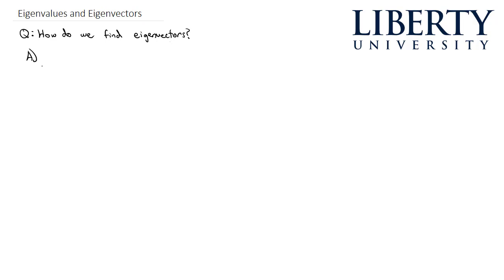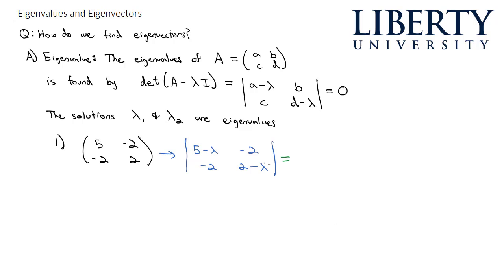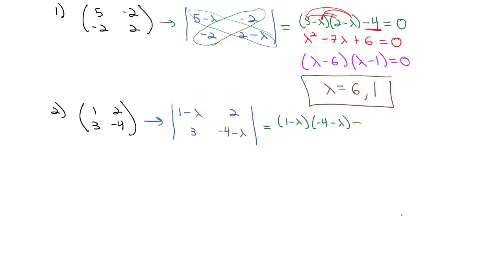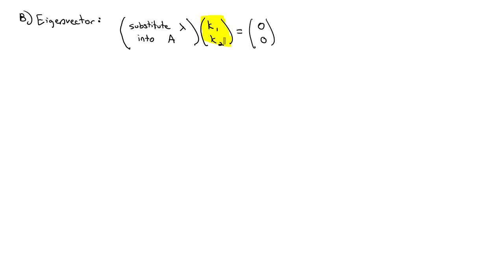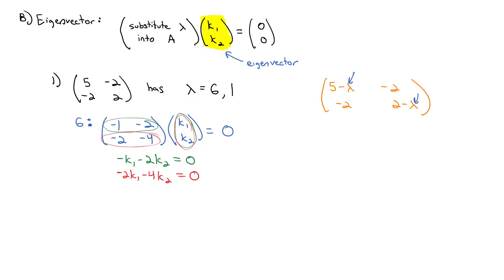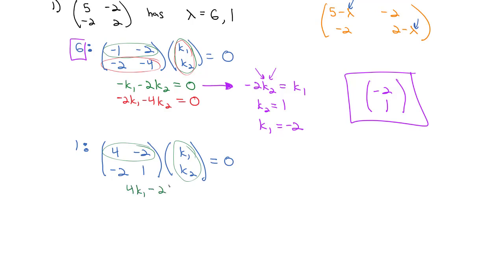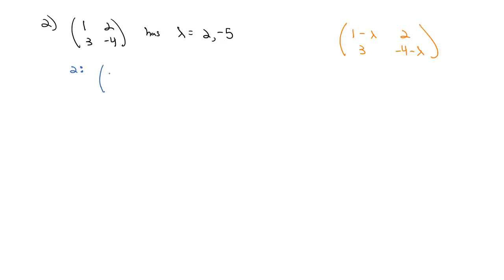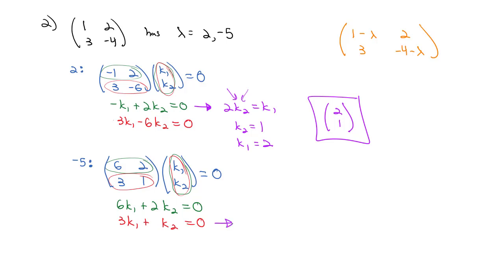Eigenvalues and Eigenvectors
Finding Eigenvalues and Eigenvectors of 2x2 matricies to help us later solve systems of linear differential equations.